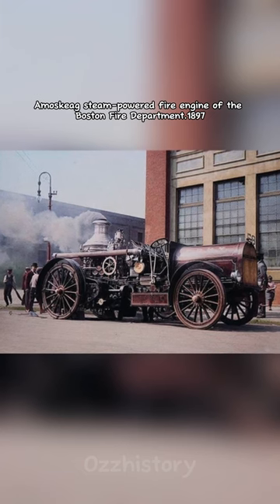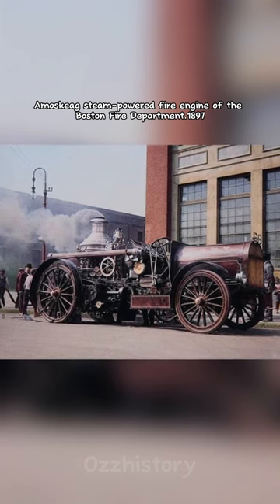COLORİZED RARE HİSTORİCAL PHOTOS! PART 5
COLORİZED RARE HİSTORİCAL PHOTOS! PART 5 historical pictures colorizedphoto @OzzhstryTv